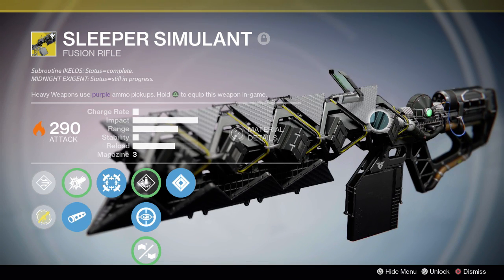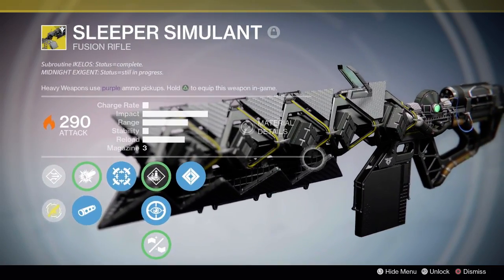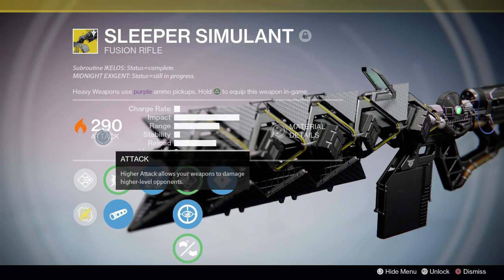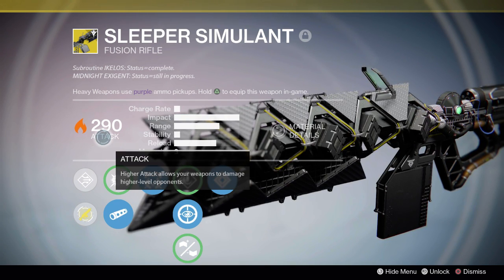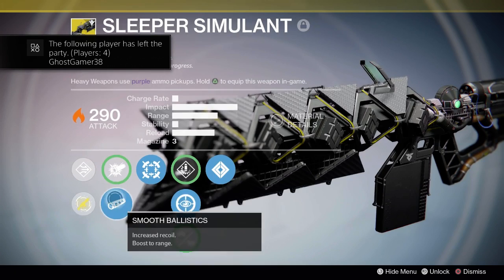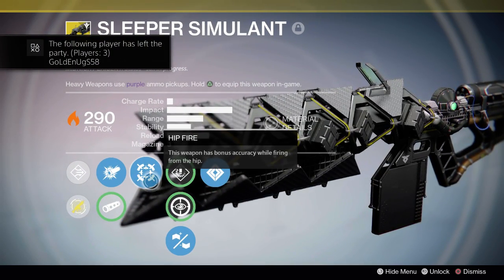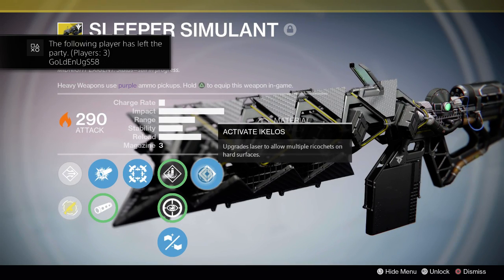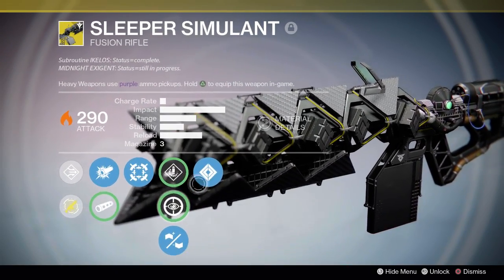Is The Sleeper Simulant Bad?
Well Is It!?

Destiny is set seven hundred years into the future in a post-apocalyptic setting following a prosperous period of exploration, peace and technological advancement known as the Golden Age. In a universe where humans have spread out and colonized planets in the Solar System, an event known as "the Collapse" saw the mysterious dissolution of these colonies, the end of the Golden Age, and mankind teetering on the brink of extinction. The only known survivors of the Collapse are those living on Earth, who were saved by "the Traveler", a white, spherical celestial body whose appearance centuries before had enabled humans to reach the stars. The Traveller now hovers above the last remaining human city, and its presence allows the "Guardians of the City"—the last defenders of the human race—the ability to wield an unknown power, only referred to as "The Light".

Upon mankind's first attempt to repopulate and reconstruct after the Collapse, it is discovered that hostile alien races have occupied mankind's former colonies and civilizations and are now encroaching upon the City. The player takes on the role of a Guardian of the City, and is tasked with reviving the Traveler while investigating and destroying the alien threats before humanity is completely wiped out.